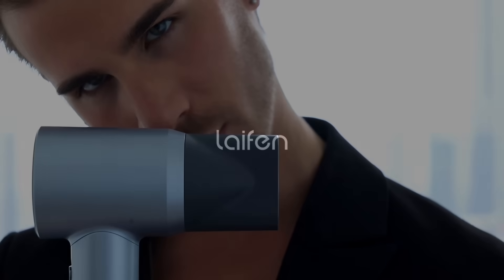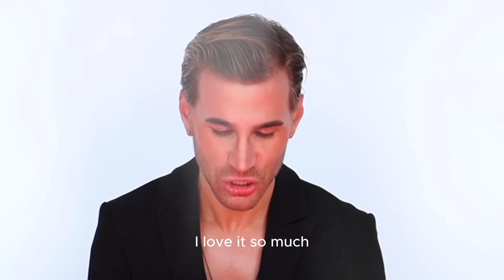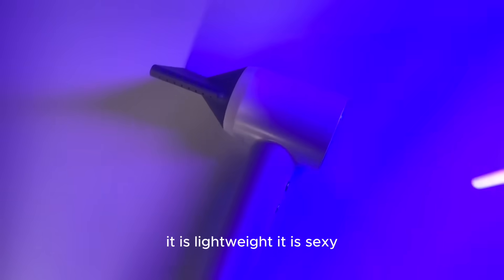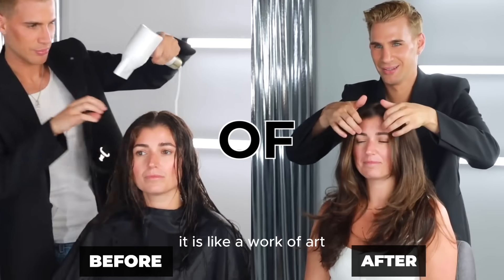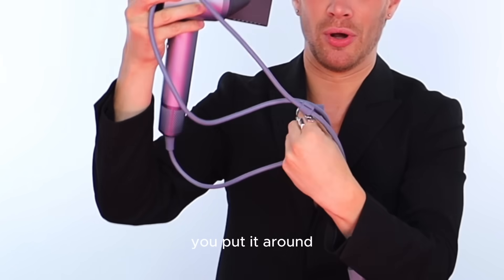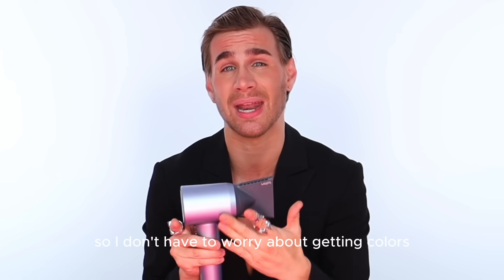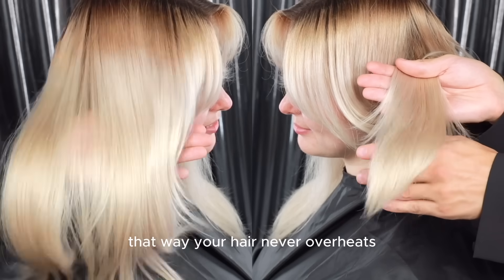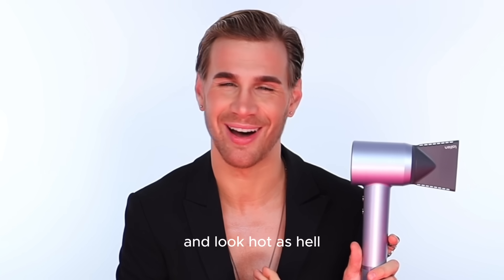Laifen & Brad Mondo | Your sleek, powerful, and reliable hair care companion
Highly recommended by Brad Mondo, no matter who you are or where you're from, you deserve fabulous hair. Laifen's powerful motor and 200M negative ion generator mean it dries hair quickly and evenly, leaving it silky and smooth with a radiant shine that's ready to take on busy days. It's also ultra-lightweight and low-noise, so it's perfect for the traveler on the go.

Laifen is ready to take the hair-drying experience to a whole another level. Compact, quiet, and incredibly powerful, turns your hair from wet to fabulous.